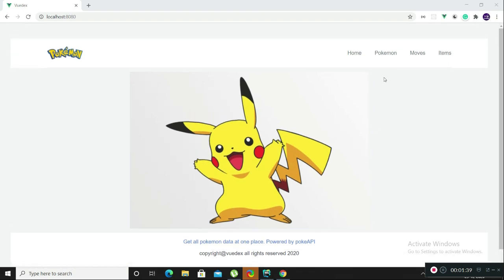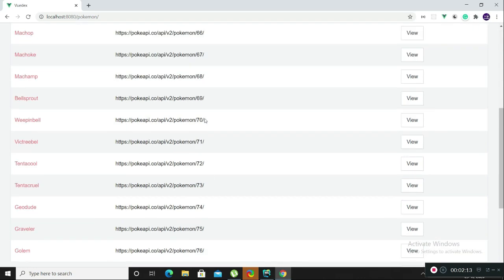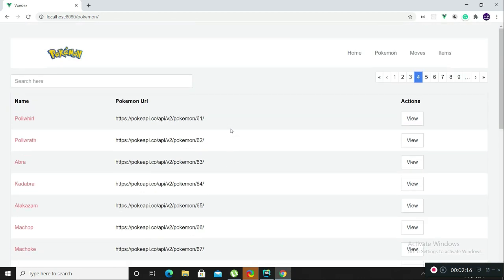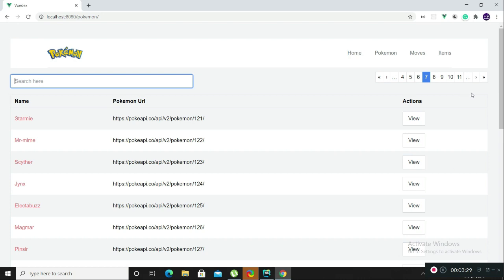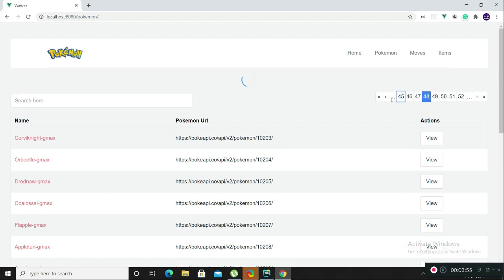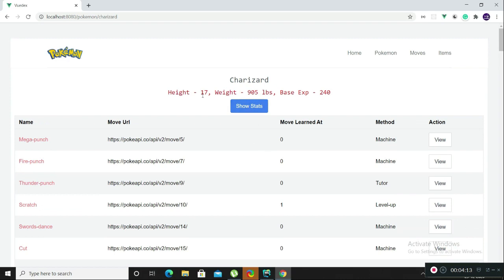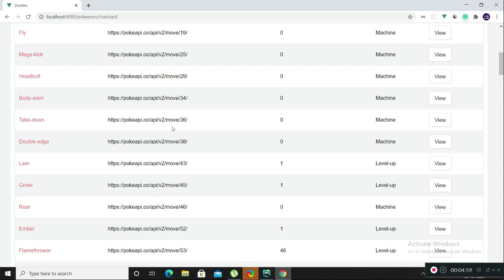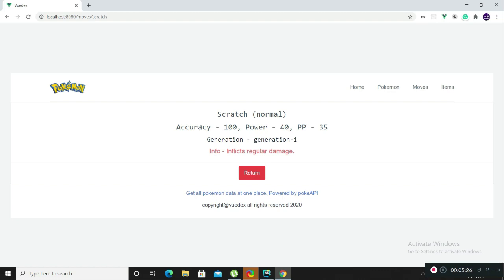Vuedex - A pokemon database application in Vue JS - part 1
A pokemon database application made in Vue js uing PokeApi open source API for fetching pokemon data. Information related to names of all pokemon, moves and items available across all games in Pokemon universe is available in this app (thanks to PokeAPI). Vue-tailwind package is used as UI component library to build this.

Please find the github link for the project here :)

Link for the API used